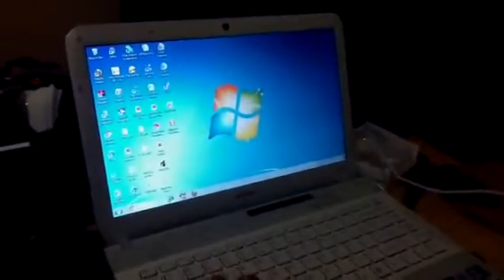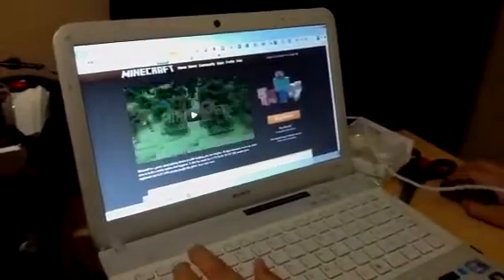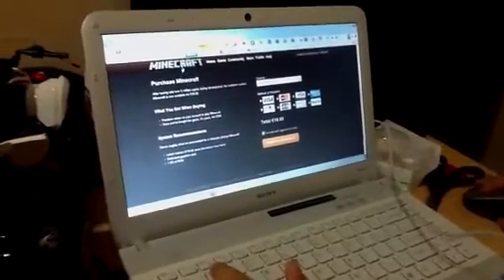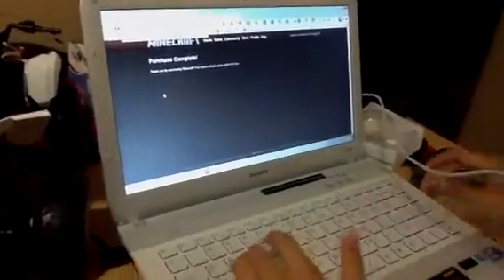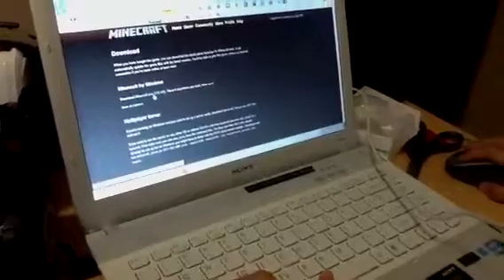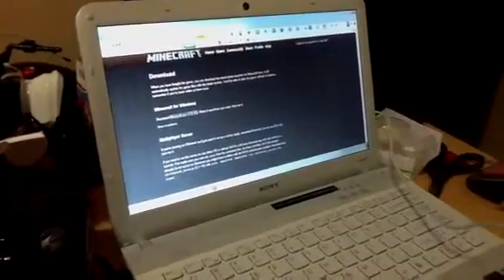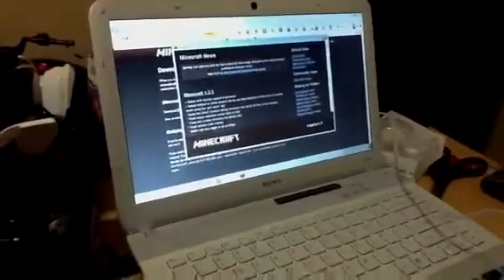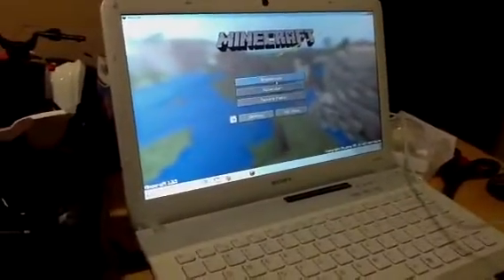How to get minecraft premium (free)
I just figured